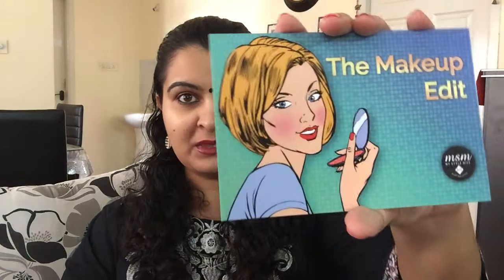MSM Express Box - July'16 Review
Hi Everyone,

MSM Express Box for July’16 has arrived with theme “the Makeup Edit” edition with products from Essence and All Good Scents

MSM Express Box is a beauty subscription box focusing on newly  launched quality brands retailing for INR 495 a month.

MSM Express box-‘The Makeup Edit’ Contents:-

1. Essence Mono eye Shadow- Purple Clouds : INR 199
2. Essence Glossy Lip Balm : INR 129
3. Essence Colour and Go Nail Polish : INR 199
4. Essence Nail White Pencil : INR 149
5. All Good Scents Fragrance Samples

XOXO
Aditi Dixit